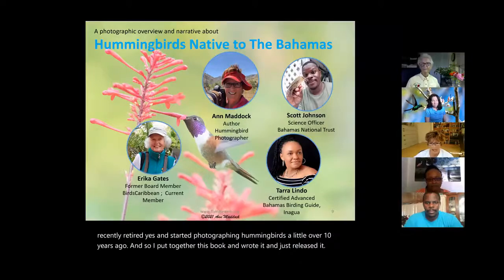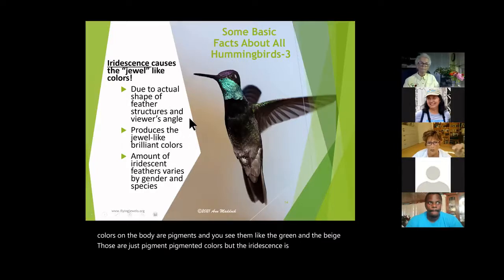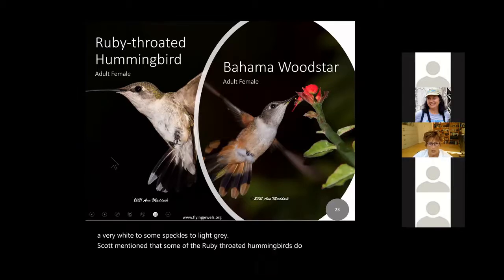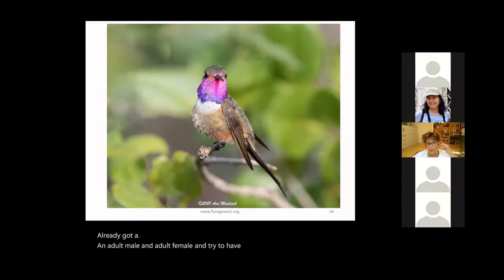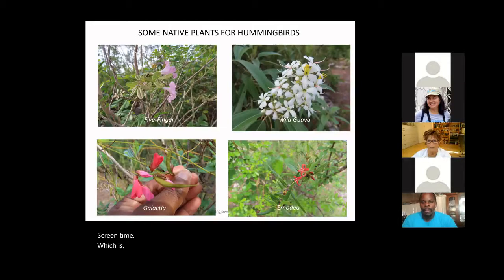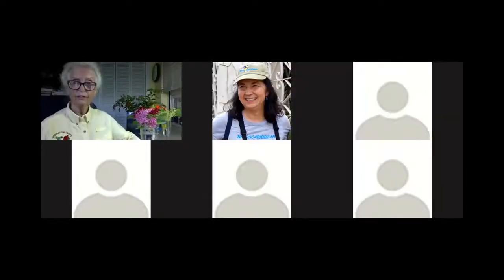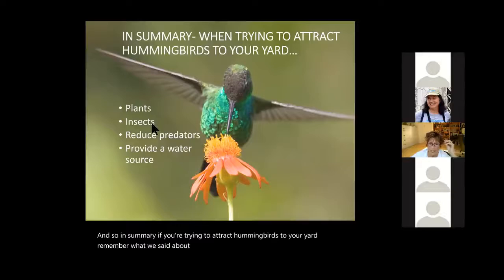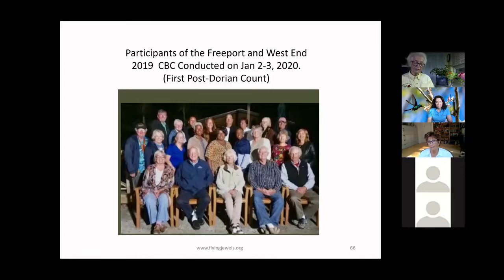Flying Jewels: A Photographic Journey of Select Hummingbird Species of the US and The Bahamas.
Ann Maddock shares fascinating info about hummingbirds, using stunning photos from her new book! Ann Maddock and our friends from The Bahamas talk about the Cuban Emerald, Bahamas Woodstar, and Inagua Woodstar and how anyone can safely photograph hummingbirds, attract them to your yard & keep them coming back!

First shown as a live Webinar as part of BirdsCaribbean's Caribbean Endemic Bird Festival 2021.

Ann Maddock is a lifelong educator with a career spanning 45 years. She was a science teacher for 25 years before being appointed as Teacher Advisor to the Governor of North Carolina from 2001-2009. She has served as an education policy consultant to state and national leaders. Ann began photographing hummingbirds in 2009 as a hobby. Her background in biology made her a quick study as she observed various species and built her knowledge about these birds. As her photography skills improved, her natural interest in the habits, behaviors, and characteristics of hummingbird species became a guiding influence in the selection of her photographic subject matter.  Ann’s collection of photos of the three native species of hummingbirds in The Bahamas (the Cuban Emerald, the Bahama Woodstar and the recently recognized species, the Inagua Woodstar) is one of the most extensive known among hummingbird enthusiasts. Ann and her husband live on Hatteras Island, North Carolina.